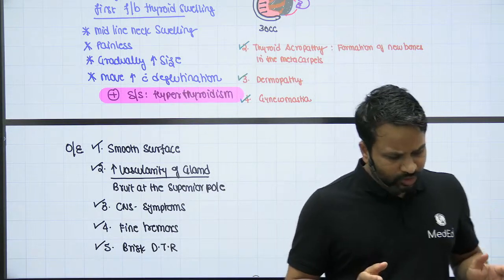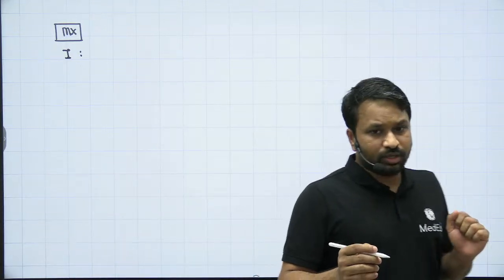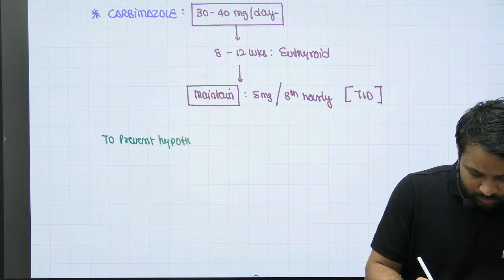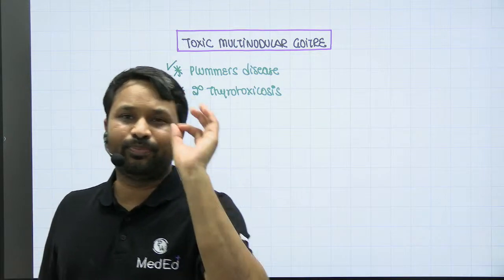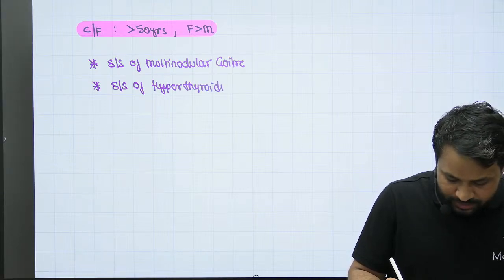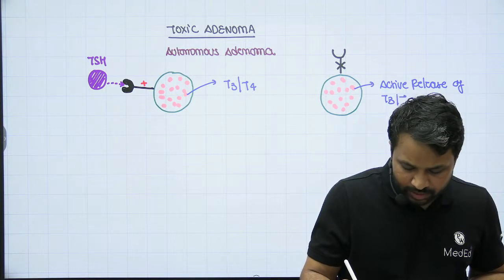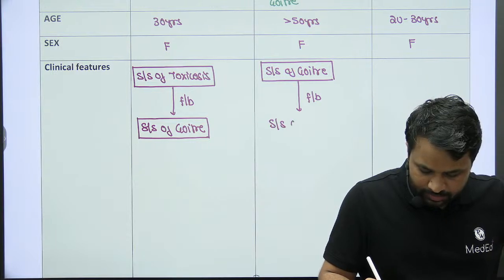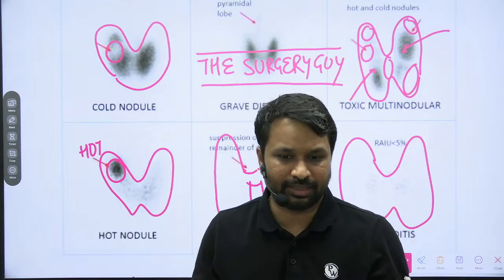Toxic Thyroid Swellings | Surgery Lectures | MBBS 4th Year | NEET PG | BLS Series | Dr Sandeep Sir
Master Bailey and Love Surgery with the BLS Series. In this high-yield Surgery lecture, Dr Sandeep Sir simplifies the critical topics of Toxic Thyroid Swellings for MBBS 4th Year and INICET / FMGE / NEET PG 2026 aspirants. This session covers Graves disease, Toxic Multinodular Goitre (Plummer's disease), and Toxic Adenoma.

In this comprehensive video, the faculty breaks down radioactive iodine scan interpretations, anti-thyroid drug mechanisms (Carbimazole, PTU), and surgical indications into concise, exam-oriented notes. The focus is on high-yield exam points for university theory and practicals.

Timestamps:
00:00 - Intro and Graves Disease Pathophysiology
03:40 - Radioactive Iodine Uptake Scan (Warm, Hot, and Cold Nodules)
07:05 - Medical Management and Anti-Thyroid Drugs
16:00 - Definitive Management (Surgery vs Radioactive Iodine 131)
18:10 - Toxic Multinodular Goitre (Plummer's Disease)
26:15 - Patchy Uptake on Iodine Scan for Multinodular Goitre
28:40 - Toxic Adenoma (Autonomous Nodule)
34:40 - Comparative Summary Table of Toxic Swellings
40:40 - Radiological Interpretation of Thyroid Scans